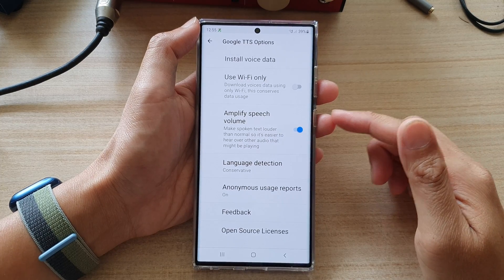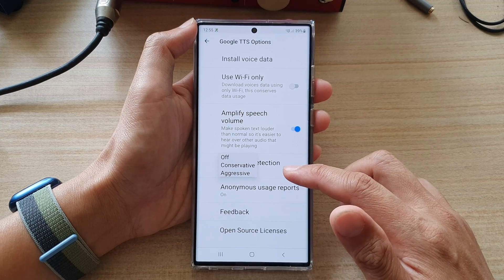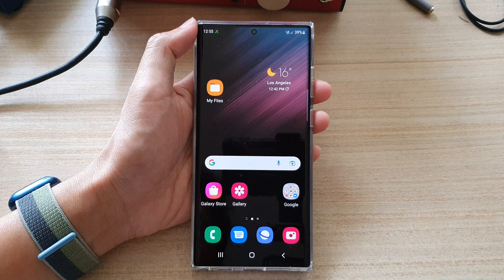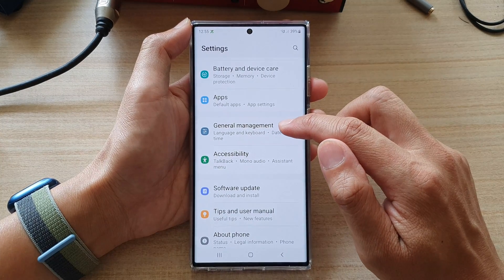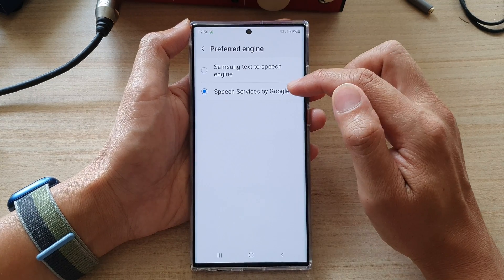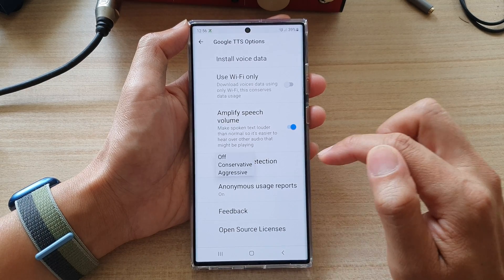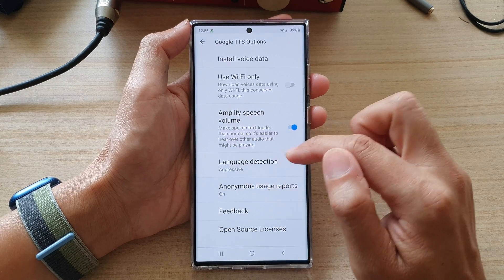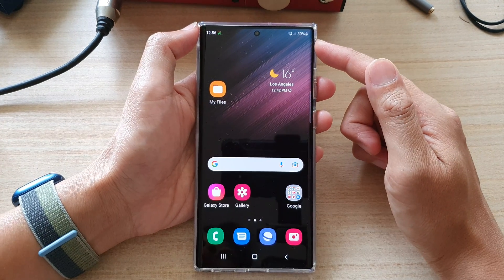Galaxy S22/S22+: How to Set Google Text To Speech Language Detection to Conservative/Off/Aggressive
Learn how you can set Google Text to Speech Language Detection to Conservative/Off/Aggressive on the Galaxy S22/S22+/Ultra.